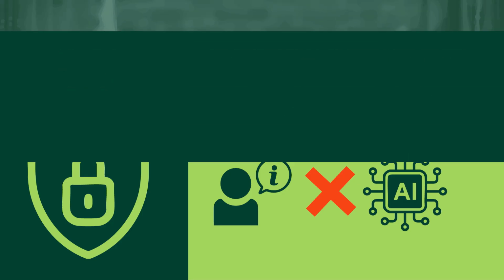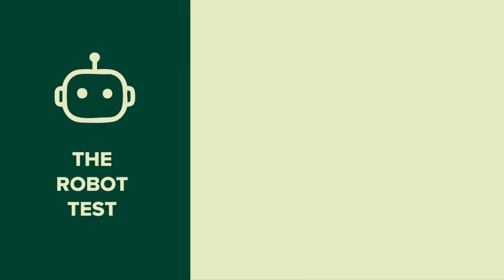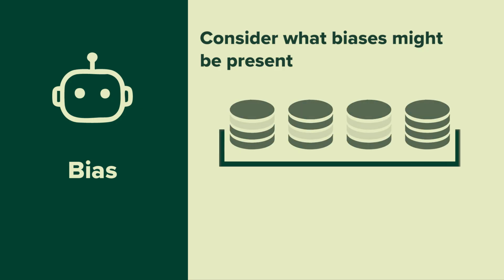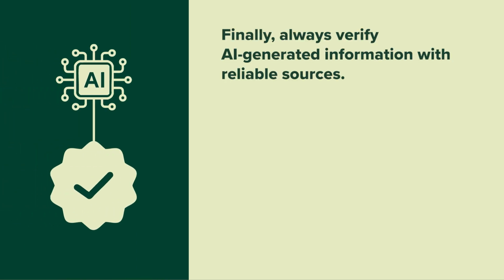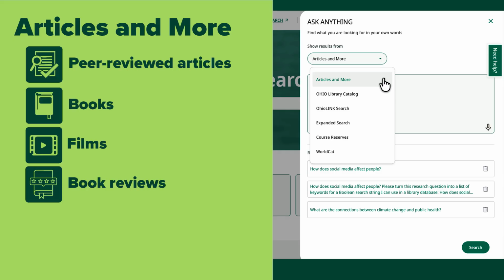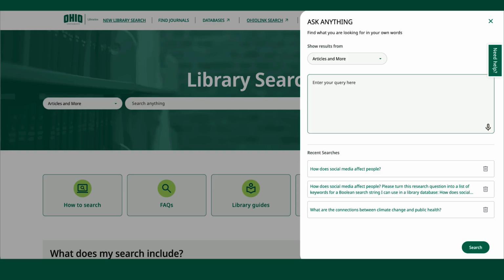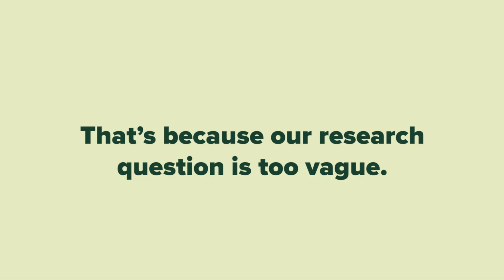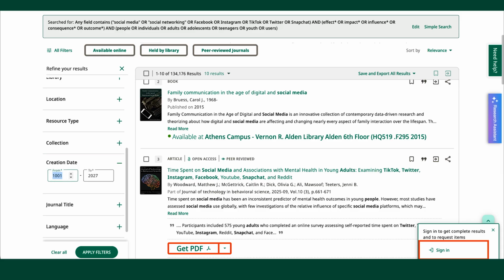AI Literacy with Ohio University Libraries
Learn how to use artificial intelligence responsibly and effectively as part of your academic research at Ohio University.

In this tutorial, you'll explore the ethical use of AI tools, learn how to evaluate AI-generated information, and discover practical search strategies that can improve your research process. We'll demonstrate Ohio University Libraries' AI-powered search tools and show how AI can help support research while maintaining academic integrity.

Topics covered: • Academic integrity and AI use at Ohio University
 • Privacy and data security considerations
 • Microsoft Copilot and other AI tools
 • Evaluating AI output using the ROBOT Test (Reliability, Objective, Bias, Ownership, Type)
 • Identifying misinformation, bias, and AI hallucinations
 • Using AI-powered library search tools
 • Finding peer-reviewed scholarly sources
 • Creating effective keyword and Boolean searches
 • Combining AI tools with library databases for stronger research results

Remember: AI can be a helpful starting point, but it should never replace critical thinking, source evaluation, or scholarly research.